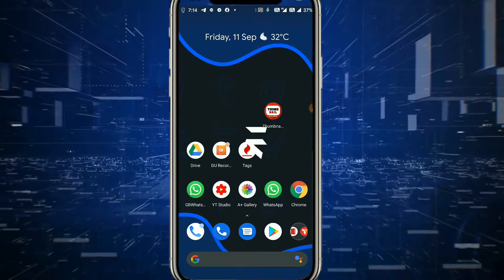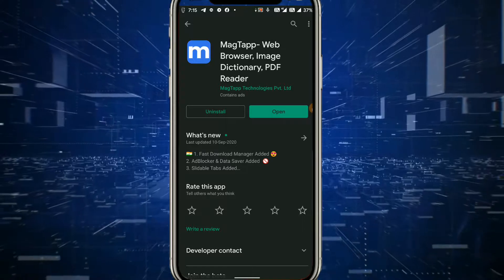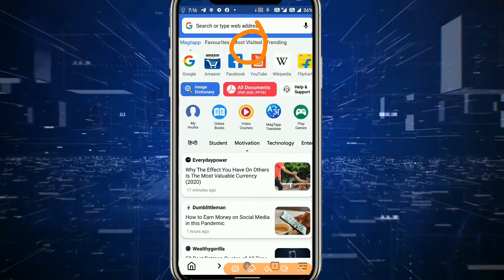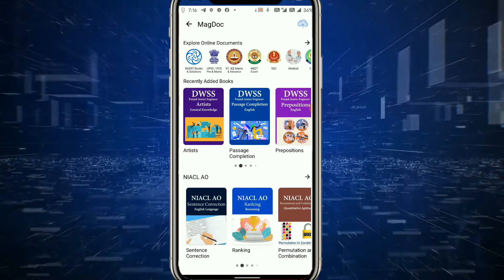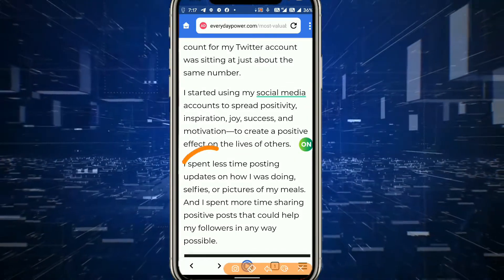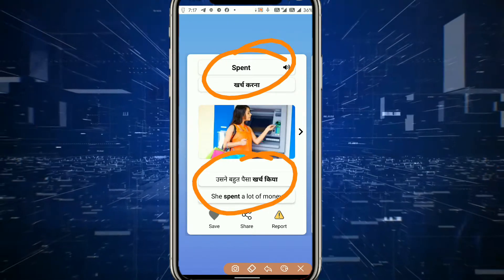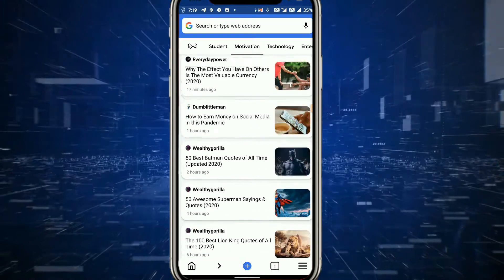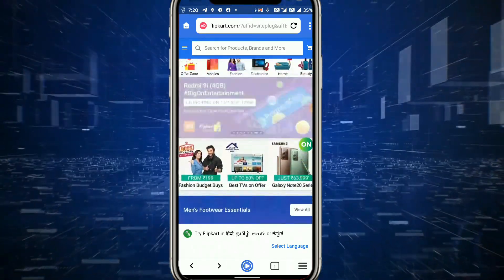इंग्लिश बोलना सीखे|| english speaking course|| best english dictionary|| oxford dictionary|| ASGROUP